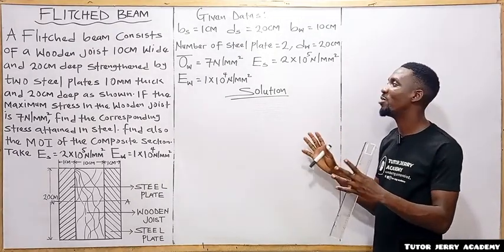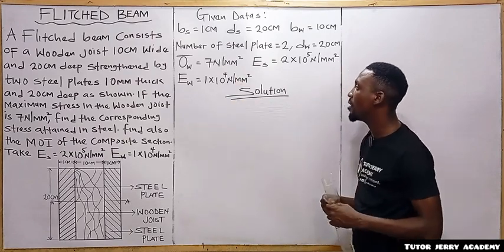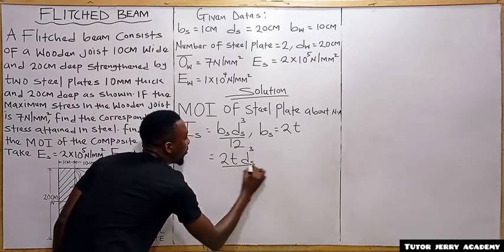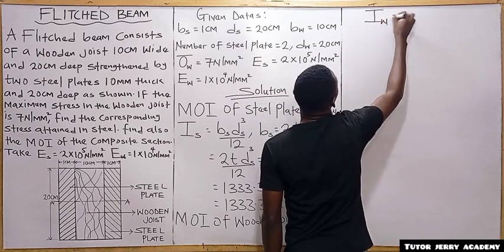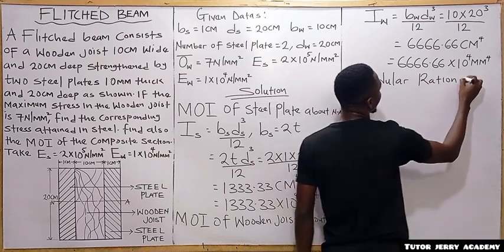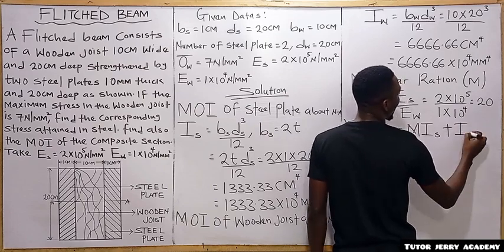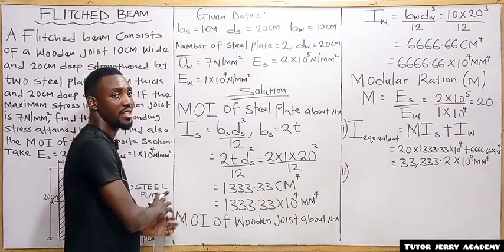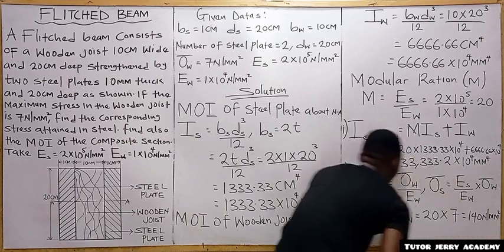Flitched Beam – Problem 1 Solved | Stress Distribution in Beams | SOM/Mechanics of Materials...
Question:
A flitched beam consists of a wooden joist 10 cm wide and 20 cm deep strengthened by thin steel plates 10 mm thick and 20 cm deep as shown. If the maximum stress in the wooden joist is 7 N/mm², find the corresponding stress attained in steel. Find also the moment of resistance of the composite section. Take Es = 2 × 10⁵ N/mm², Ew = 1 × 10⁴ N/mm².

In this video, we solve Problem 1 on Flitched Beam under Strength of Materials. The question involves a wooden joist reinforced with steel plates, and we calculate the stresses in both materials and the moment of resistance of the composite beam.

This solution is explained step by step to help students understand how to apply derived formulas such as:

Strain in steel = Strain in wood

Load shared by steel = Load shared by wood

Stress relations and modular ratio

Moment of resistance in a flitched beam

This video is ideal for engineering students, civil & mechanical learners, and competitive exam aspirants.

Flitched beam problem, flitched beam solved example, flitched beam stress calculation, strength of materials problems, flitched beam numerical, modular ratio flitched beam, moment of resistance in flitched beam, tutor jerry academy, engineering mechanics numericals